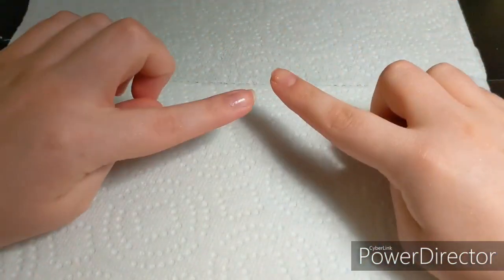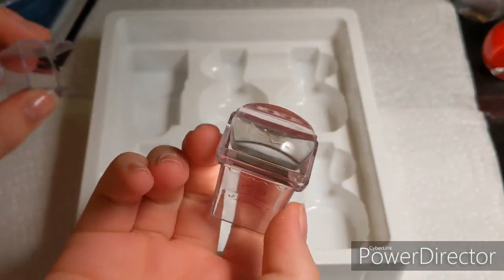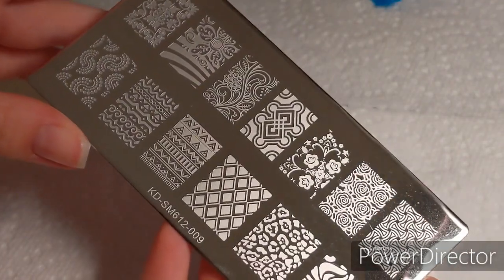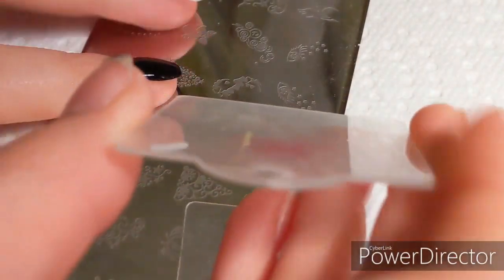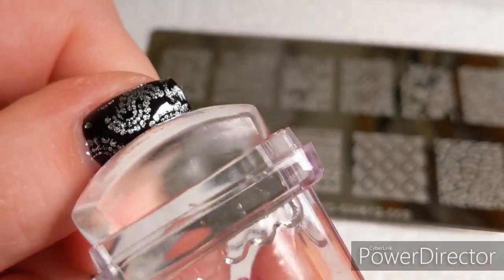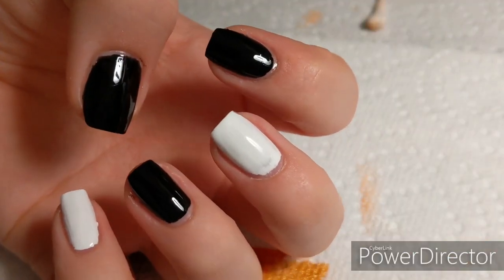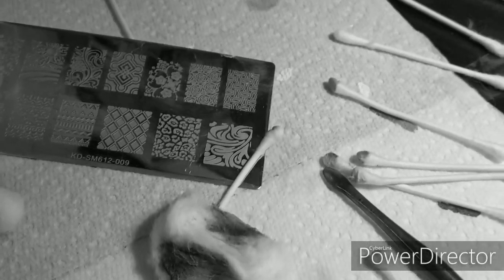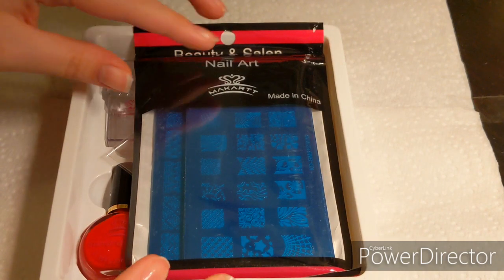I Did Stamping For The First Time!!!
Hope u guys enjoyed!

Markatt Stamp set